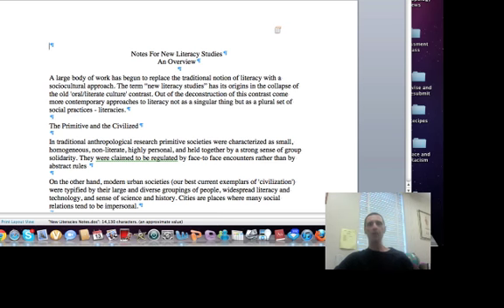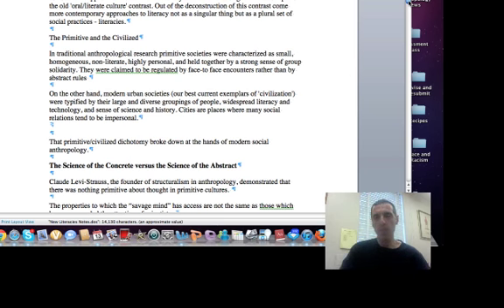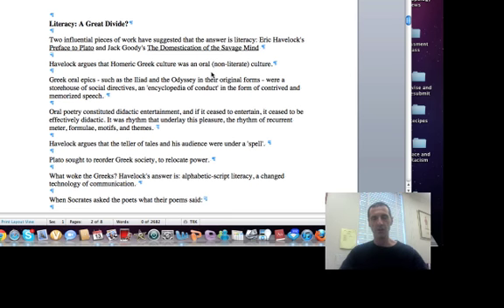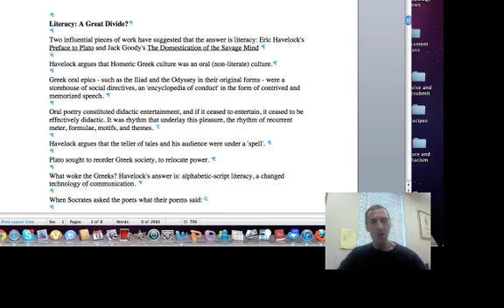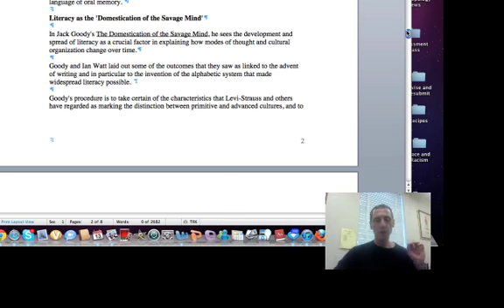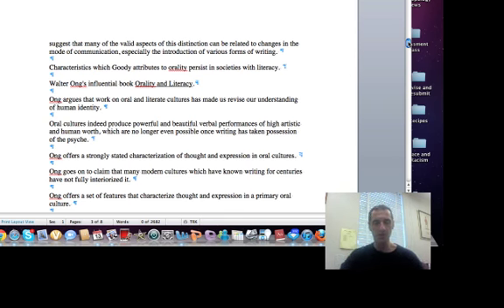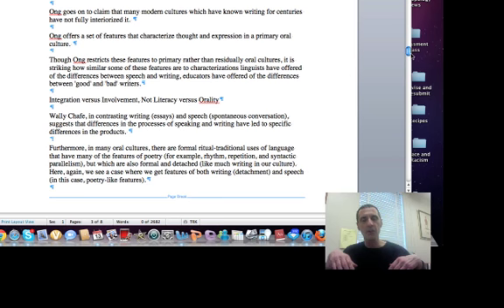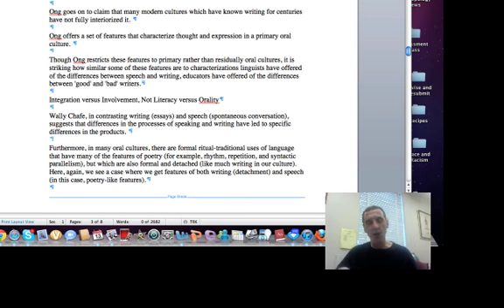Social Literacies Lecture Primitive and Civilized